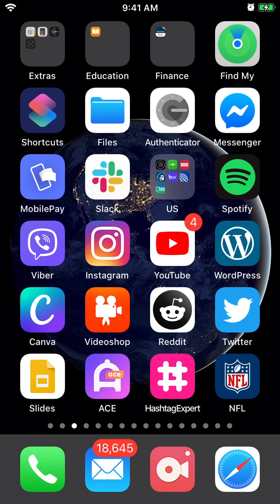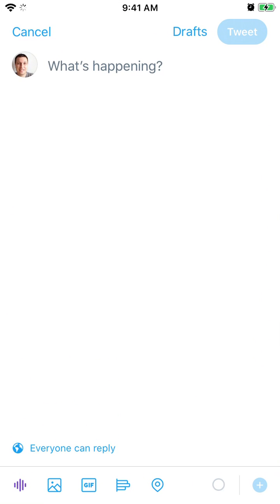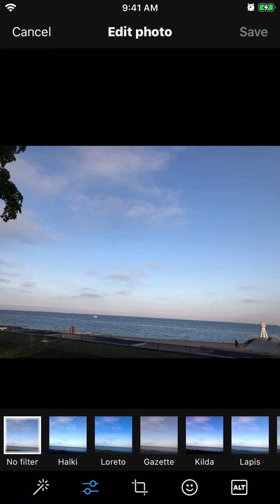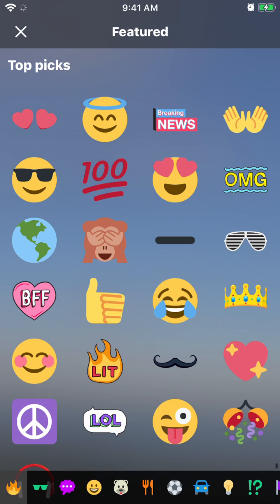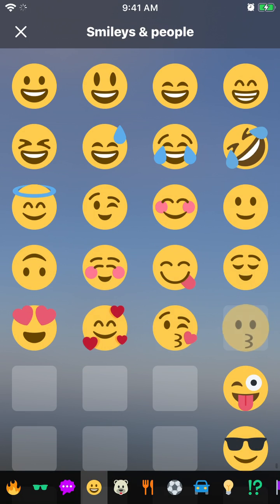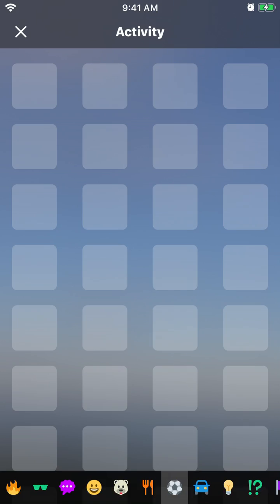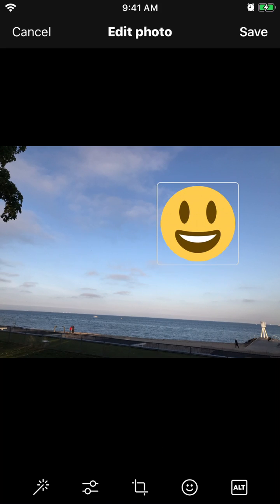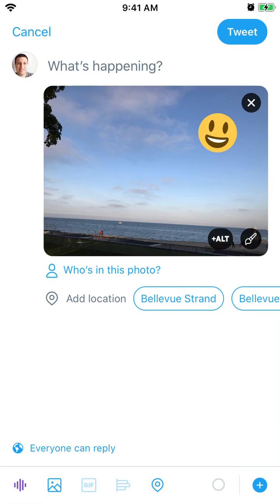How to add stickers to Twitter photo?